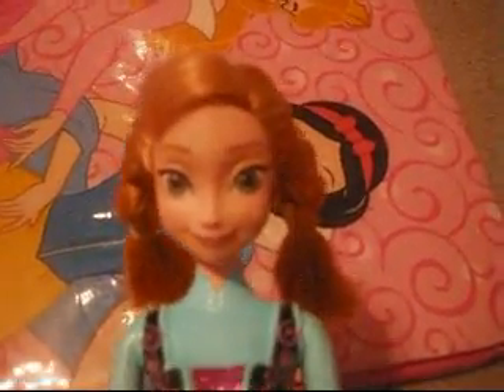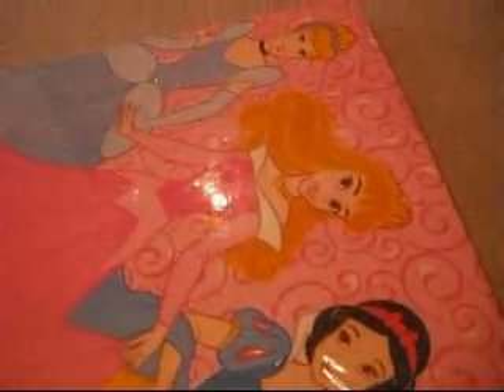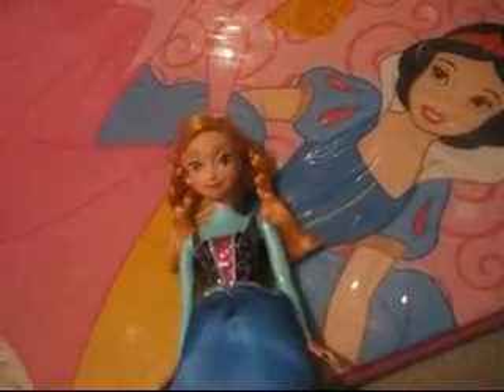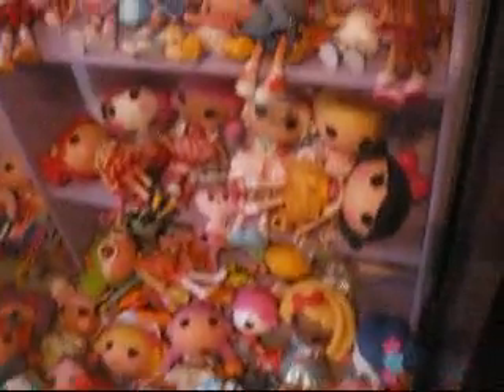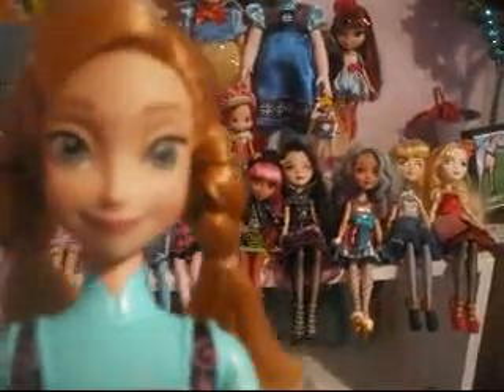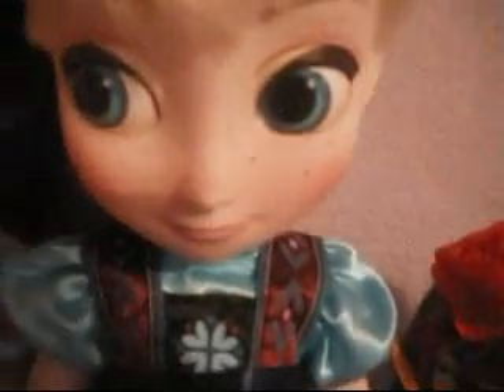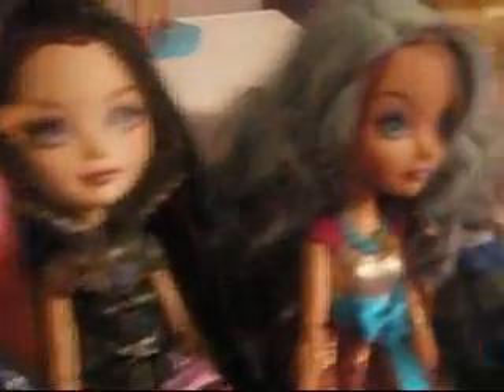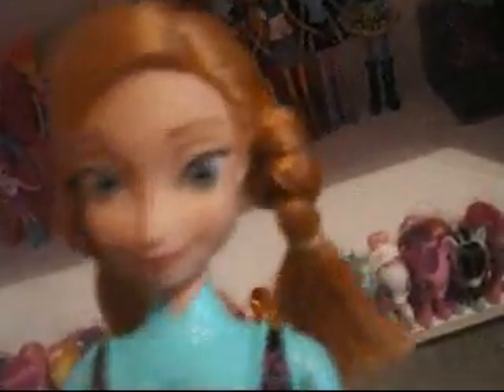Frozen: Anna Introduces Our New Doll Shelf!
Anna introduces our brand new doll shelf!